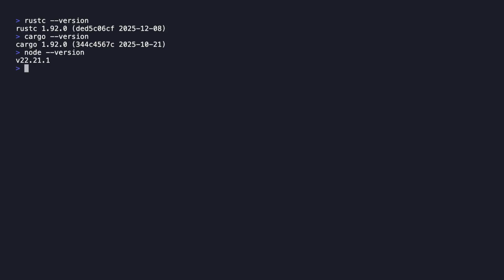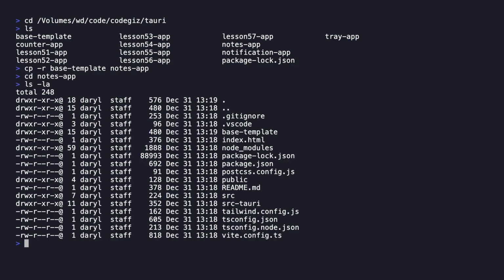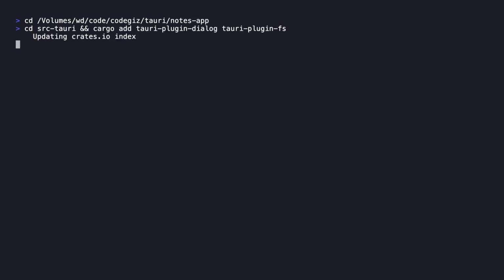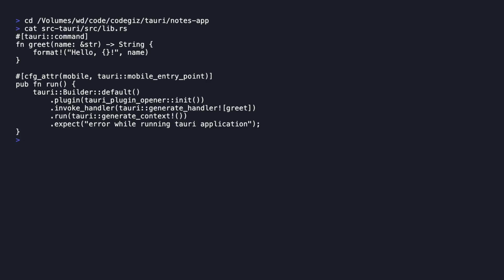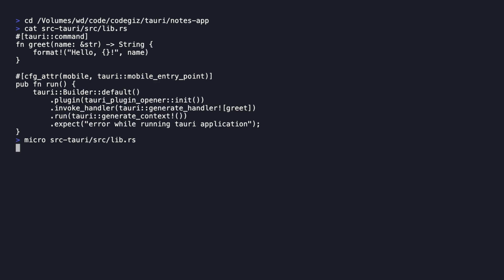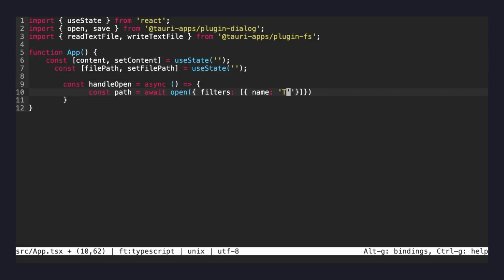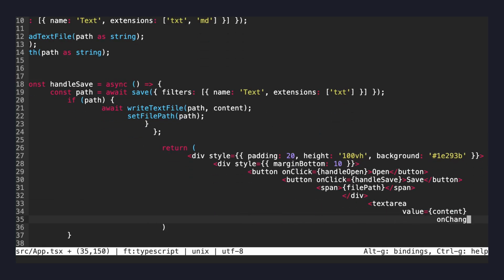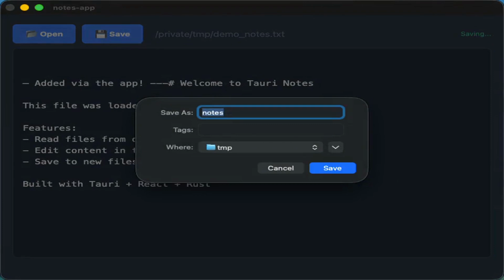Tauri File Access: Build a Notes App with React & Rust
Build a notes app with file system access in Tauri! Learn how to open and save files using the dialog and fs plugins.

🔧 What you'll learn:
• Using tauri-plugin-dialog for native file pickers
• Using tauri-plugin-fs for readTextFile & writeTextFile
• Setting up capabilities for file system permissions
• Building a clean React frontend with Open/Save buttons

⏱️ Timestamps:
0:00 - Intro
0:08 - Prerequisites Check
0:27 - Create Project
0:52 - Install Plugins (dialog + fs)
1:28 - Edit Rust Backend
1:55 - Edit React Frontend
2:36 - App Demo
3:06 - Outro